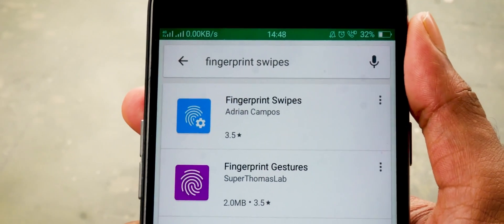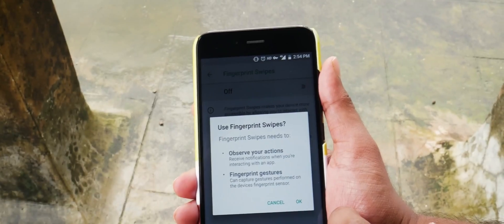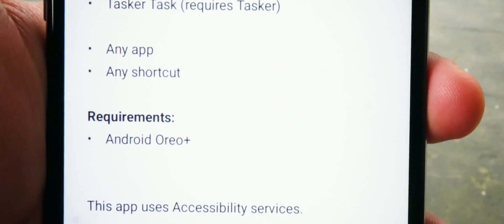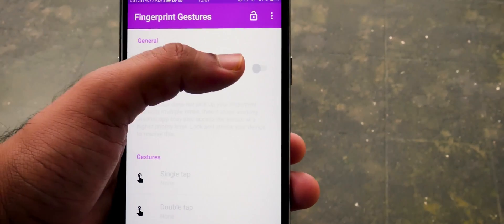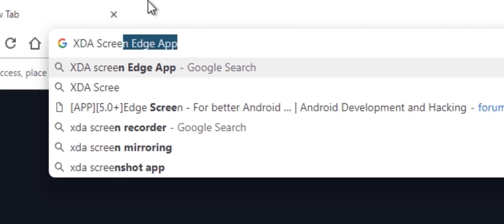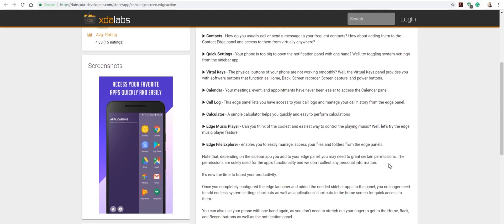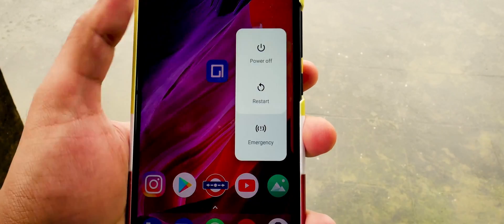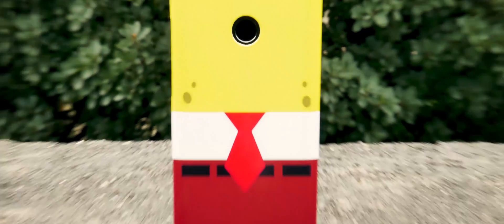Restart Any Android Smartphone Without Power Button | Broken Power Button |NO ROOT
Restart Any Android phone without Power button or broken power button and volume buttons * NO ROOT *

Money Saving Trick !!

For Android phones with a fingerprint scanner, without power button and running Android Oreo+

Download-

Assign actions for up, down, left, and right swipes on your fingerprint reader.
Requirements:
• Android Oreo+
For Android phones with a fingerprint scanner, without power button and running on Marshmallow or Lollipop
Enable the fingerprint actions of Google Pixel on your device. Use gestures like single tap, double tap, or fast tap (swipe) to control your phone and/or tablet.

Download-

Requirements
• Marshmallow+: Android device running Marshmallow or higher with a fingerprint sensor. A fingerprint sensor is supported if the device manufacturer implemented Google's fingerprint API.
• Lollipop+: Samsung Pass API is also supported. Not supported on all devices. Requirements: Samsung Device & Samsung Pass API
For phones without a fingerprint scanner and broken power button!